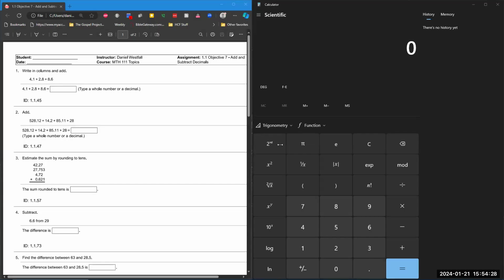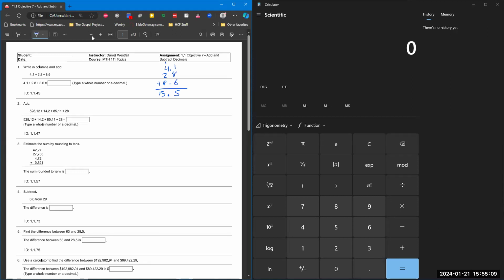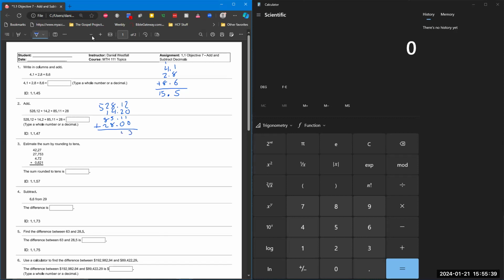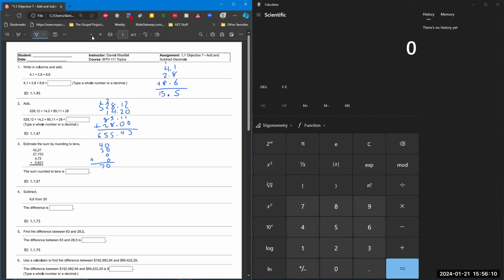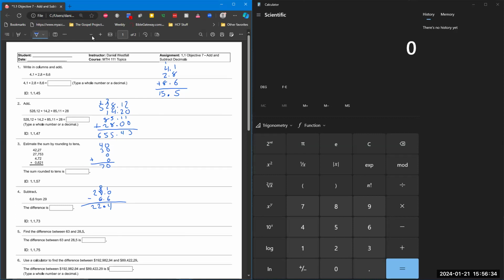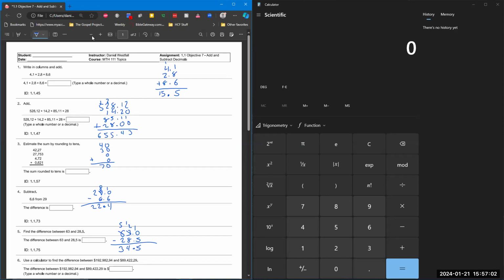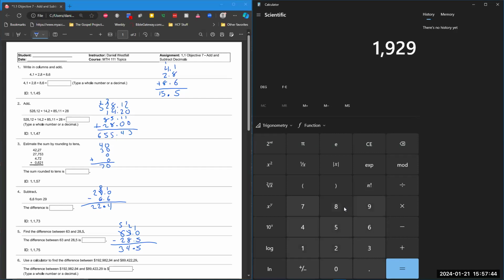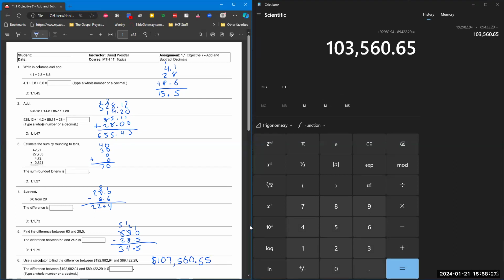1.1 Objective 7 - Add and Subtract Decimals